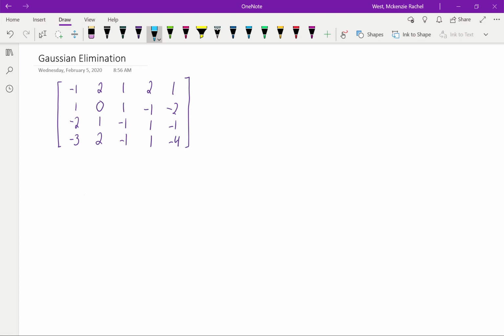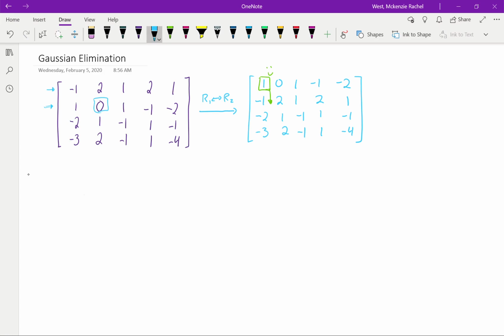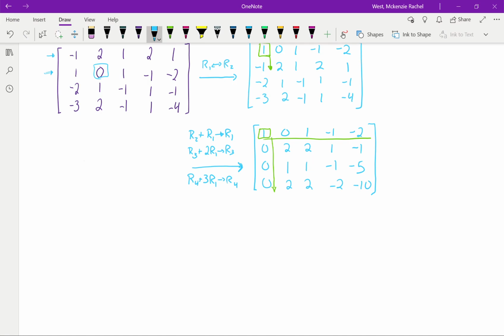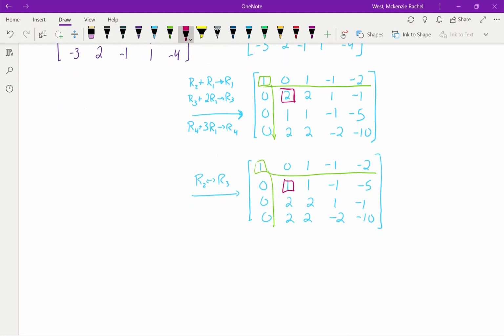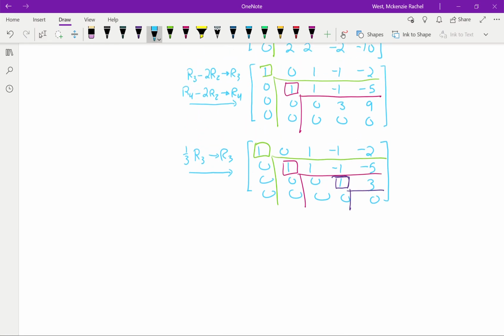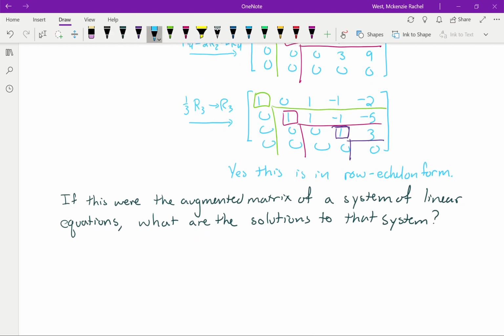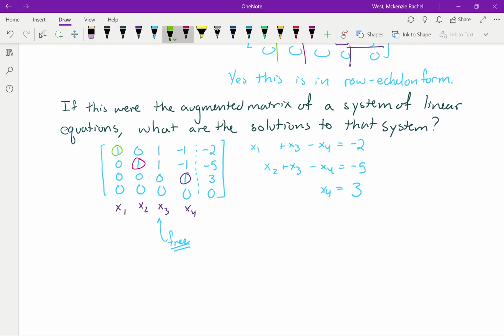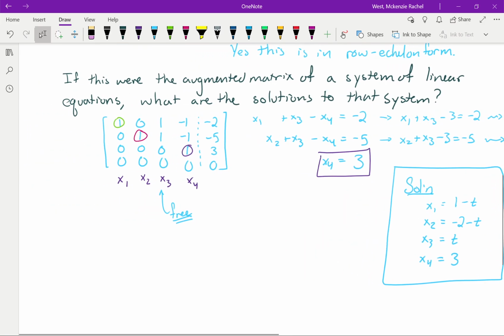Gaussian Elimination Full Explanation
An example where I work entirely through a problem of row reducing a matrix.